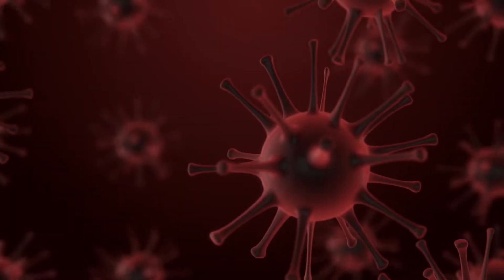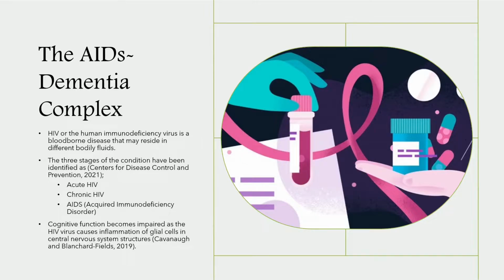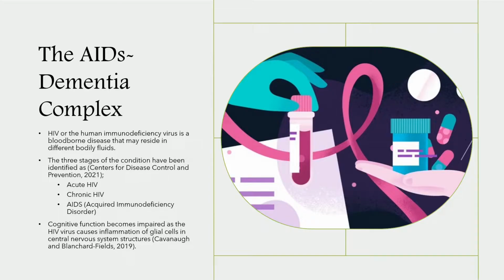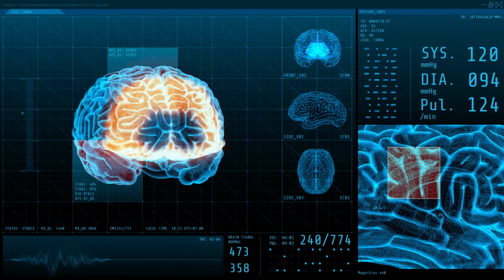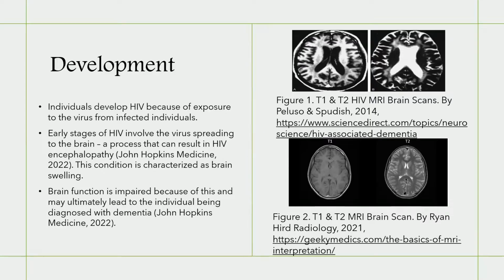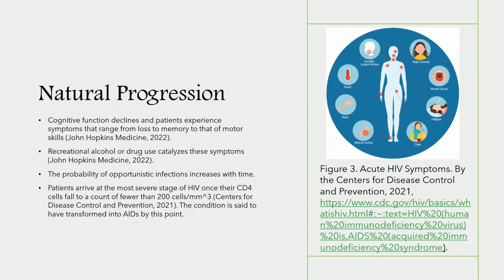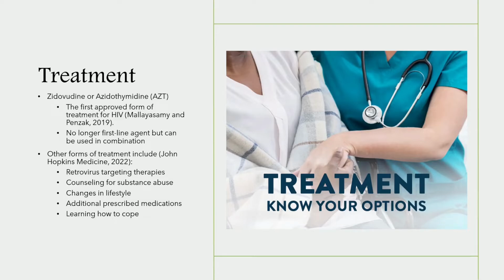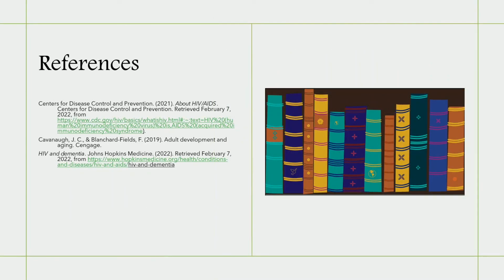A Silent Progression - The AIDS-Dementia Complex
I was unaware of the AIDS-Dementia Complex prior to researching it for this video. I hope you too learn something new and enjoy the presentation.

Resources Used:

Centers for Disease Control and Prevention. (2021). About HIV/AIDS. Centers for Disease Control and Prevention.

Cavanaugh, J. C., & Blanchard-Fields, F. (2019). Adult development and aging. Cengage.

HIV and dementia. Johns Hopkins Medicine. (2022).

Mallayasamy, S., & Penzak, S. R. (2019). Pharmacogenomic considerations in the treatment of HIV infection. Pharmacogenomics, 227–245.

Peluso, M. J., & Spudich, S. (2014). HIV and other retroviral infections of the nervous system. Aminoff's Neurology and General Medicine, 885–909.

Ryan Hird Radiology. (2021). The basics of MRI interpretation: Radiology. Geeky Medics.

Time Stamps
00:00 - 00:18 - Introduction
00:19 - 01:23 - The relationship
01:24 - 02:09 - Development
02:10 - 02:22 - Natural progression
02:23 - 02:52 - Treatment
02:53 - 02:56 - References